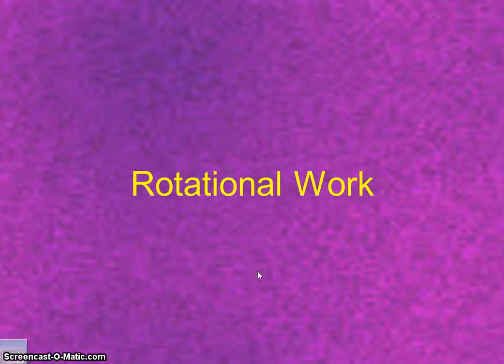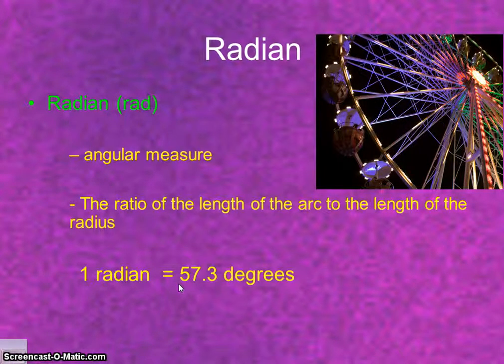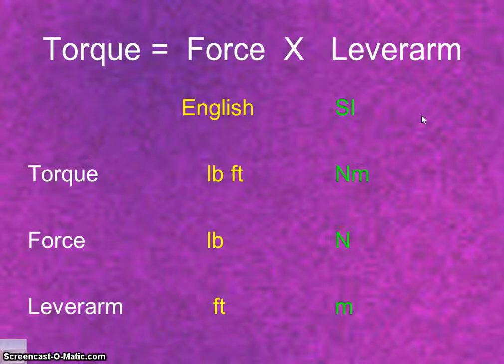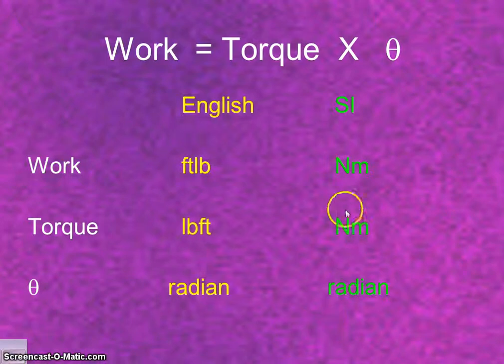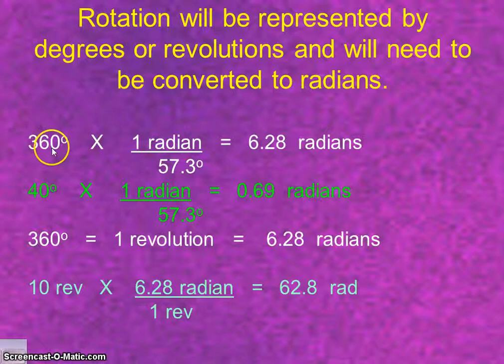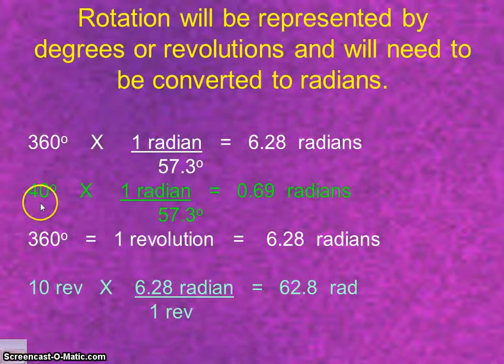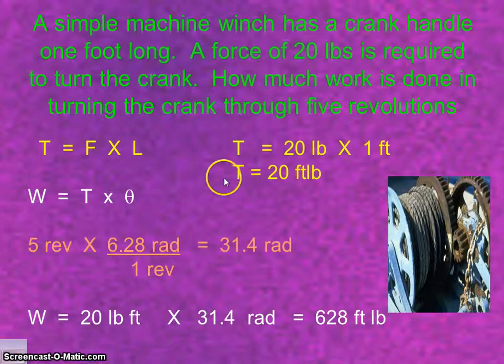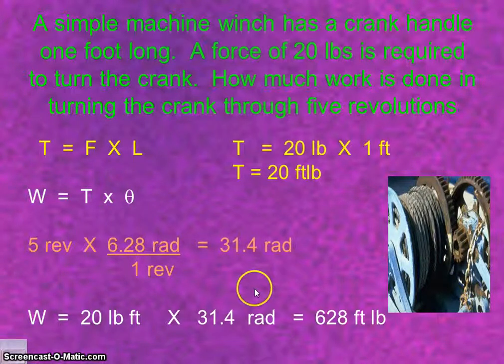Rotational work ppt video